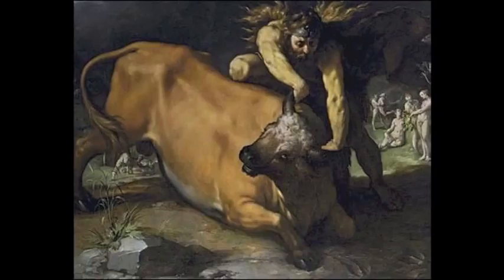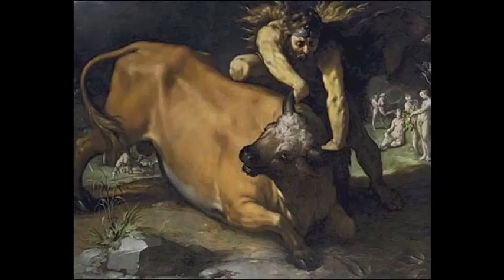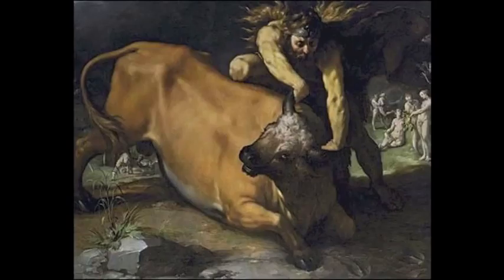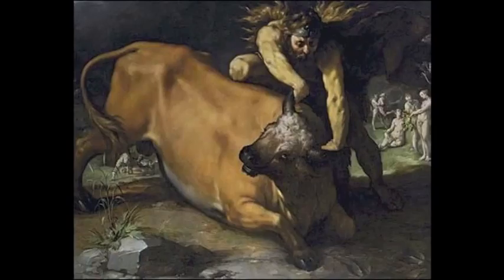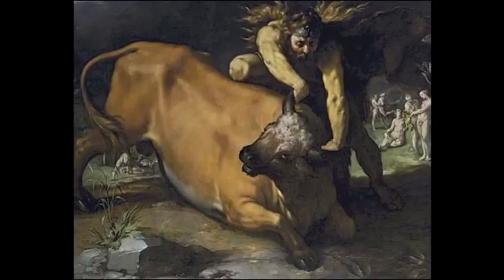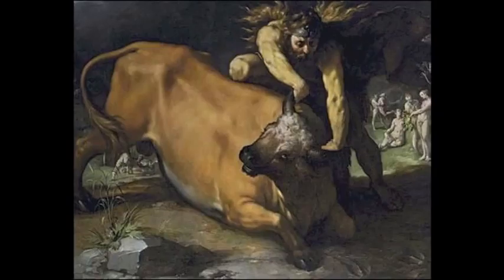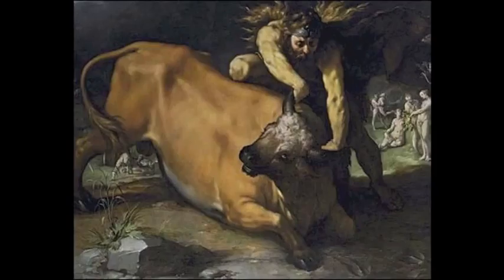Art History- Hercules and Acheloüs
Professor Rose AH11
Brian Landry Art History Project